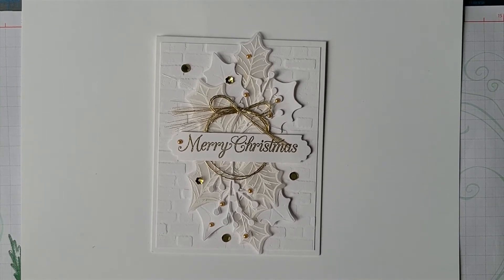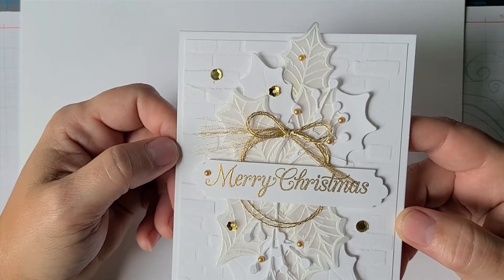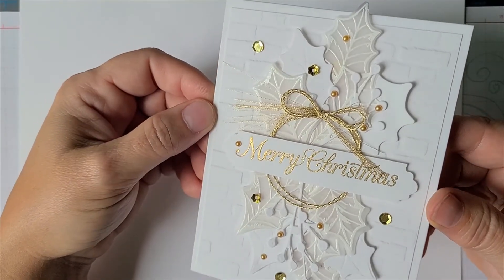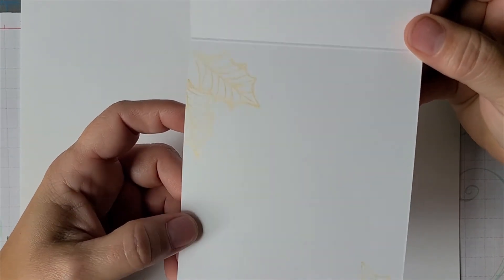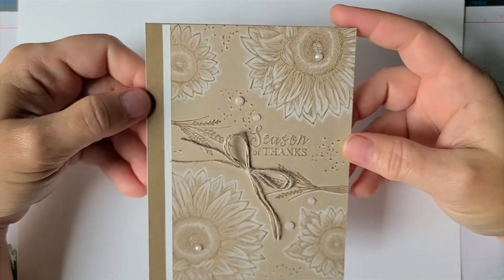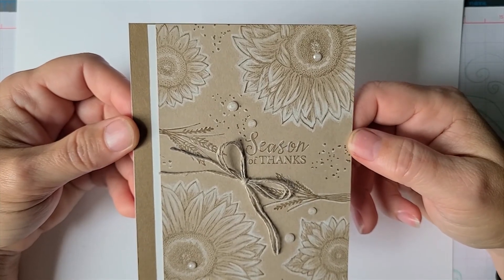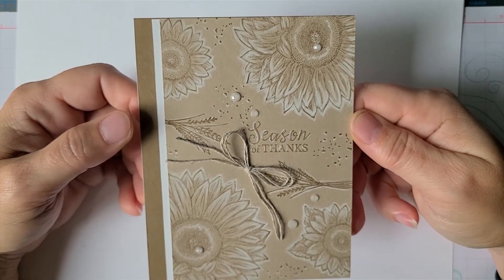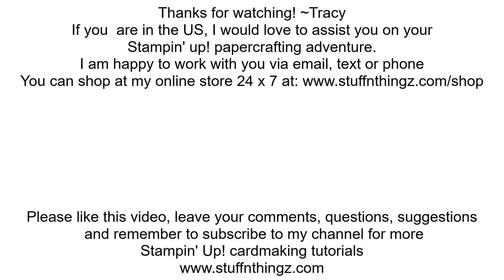Winter Is Coming Wednesday #12 - Two Monochromatic Cards Both Very Pretty!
I walk through two completed cards. I thought I had already posted the second card, but I guess I never got to it so both are new to my blog. Both were easy and fun to make. I give some tips on how to layer the die cuts on the first card and tips on contrast for the second. My blog article will have all of the supplies used for them

Next week will be a mid point reveal of cards completed so far including a tally and how many I have left to make for Thanksgiving and Christmas.